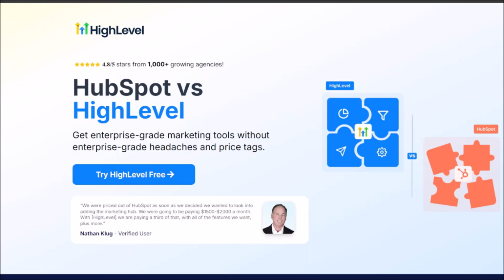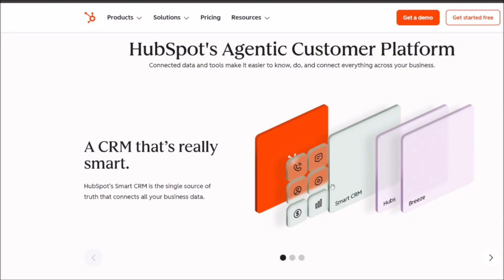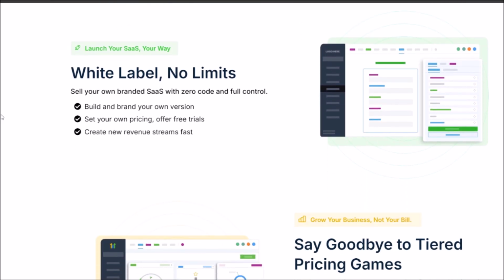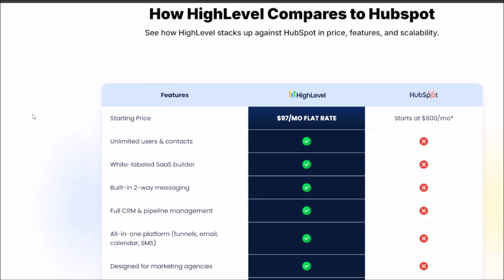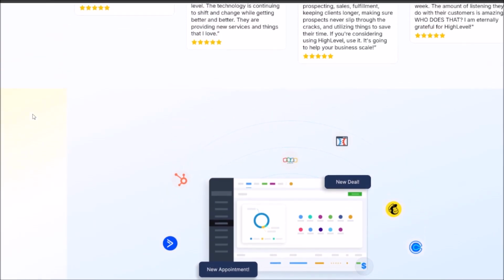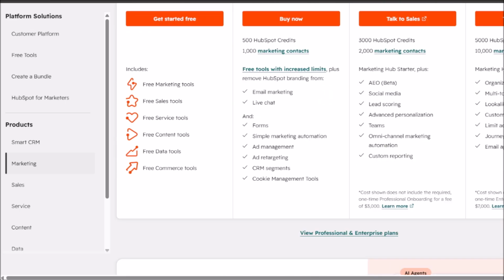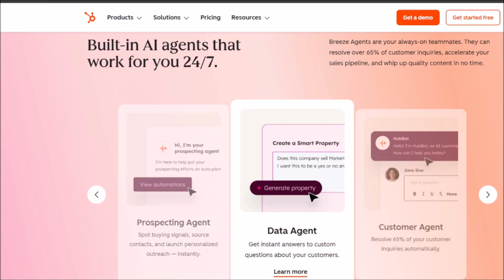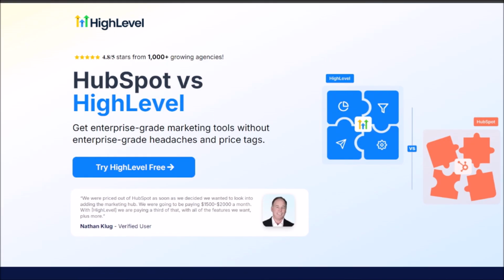HubSpot vs GoHighLevel | Which CRM is Better?